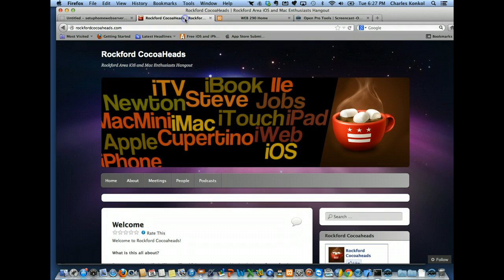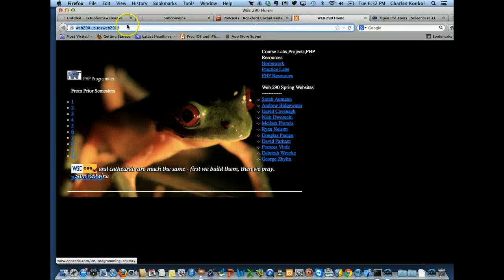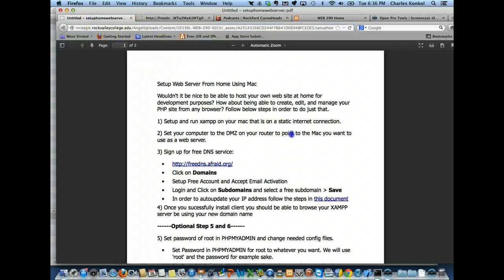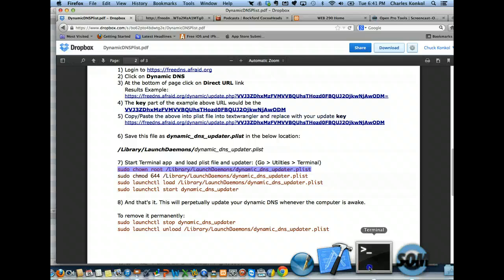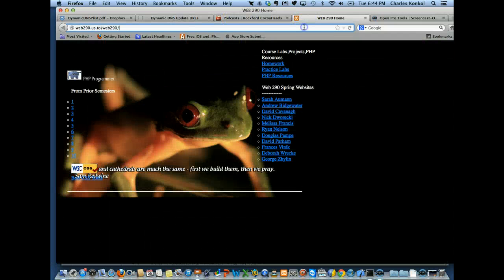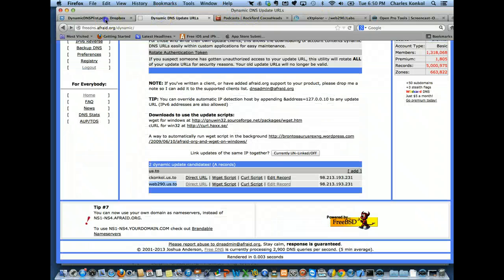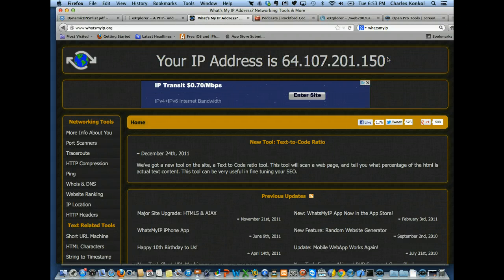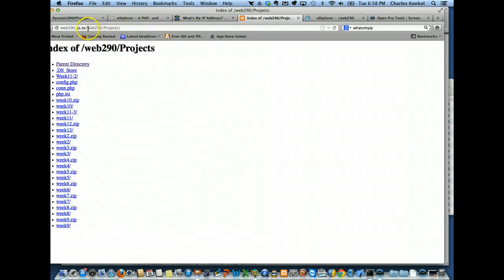cocoaheads march 2013